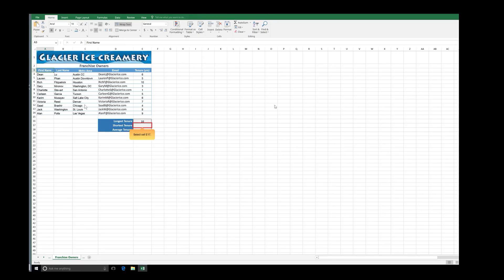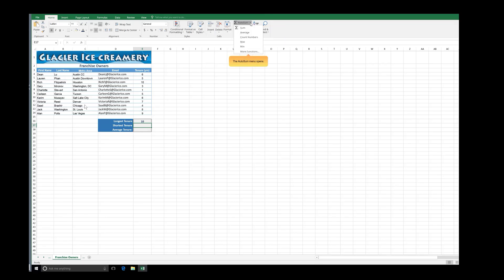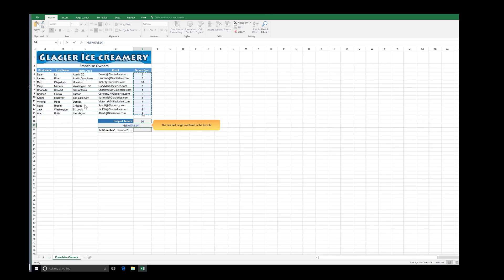Excel Create formula using MIN function